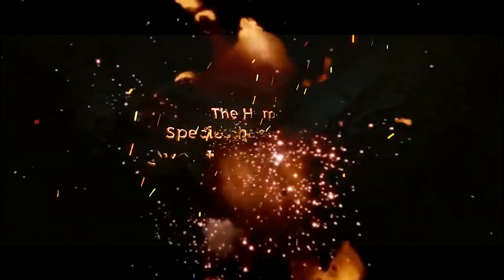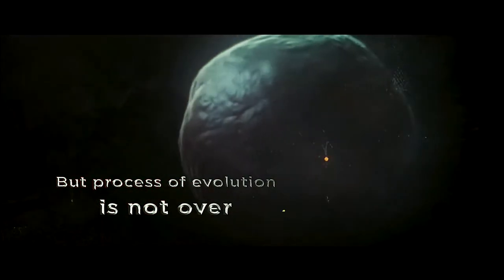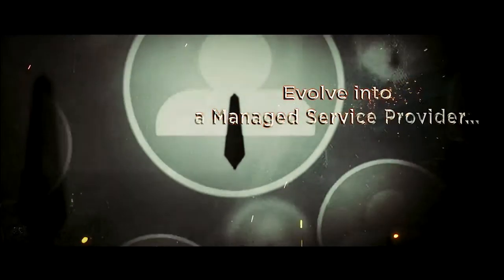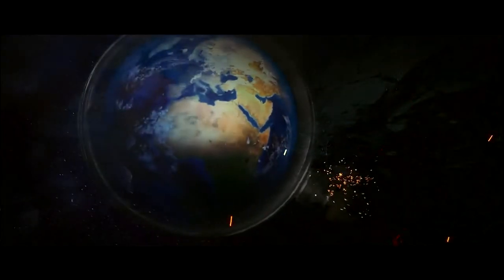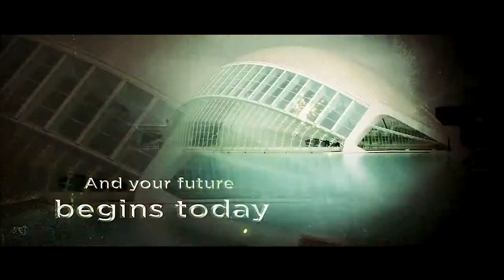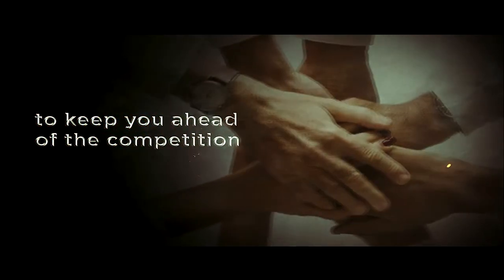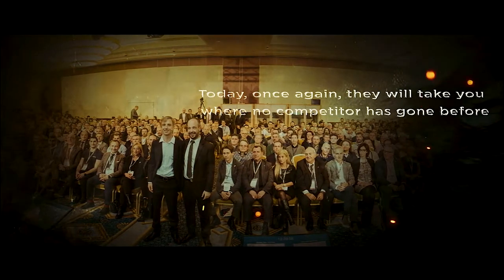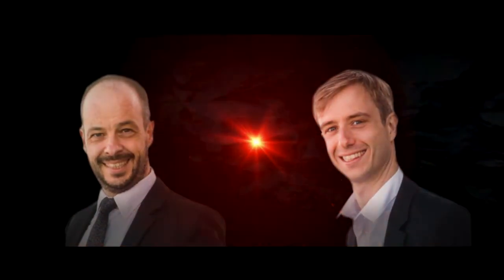Opener Video - UCC Summit 2019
UC&C Summit,
The place where UC&C specialists go to increase sales and profits
in the ever-changing UC&C market

"The human species has evolved over the millenium,
But the process of evolution is not over,
The transformation has just begun,
Evolve into a Managed Service Provider
to become the dominant species in the market.
The challenge to win your future,
And your future begins today."